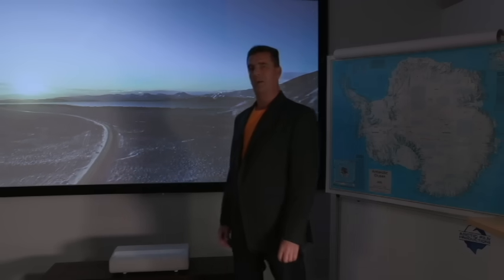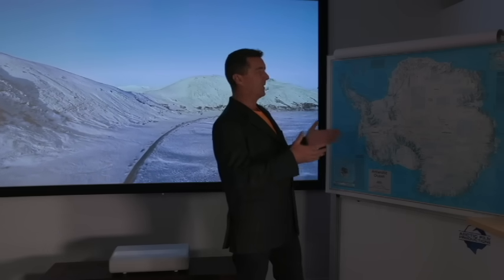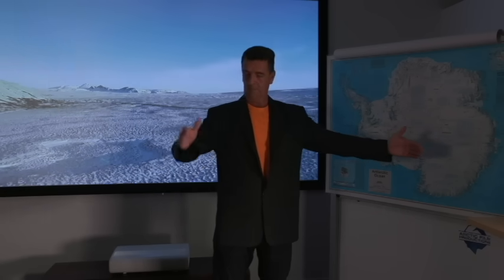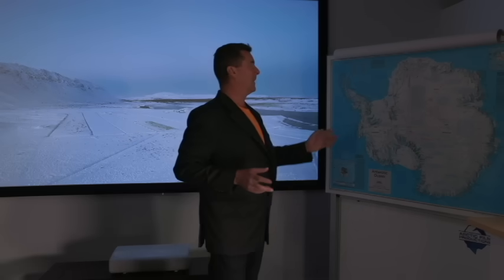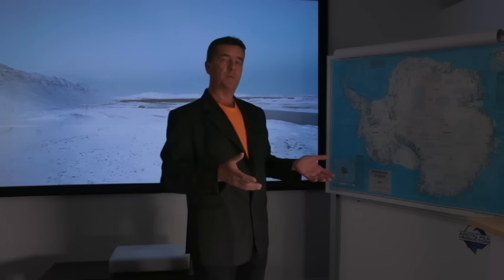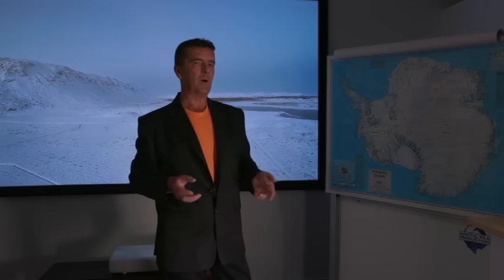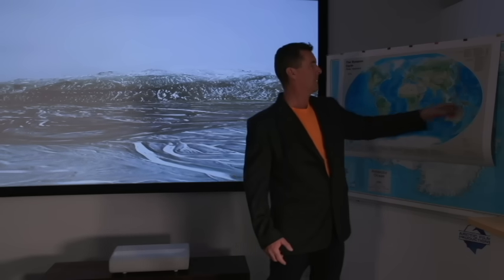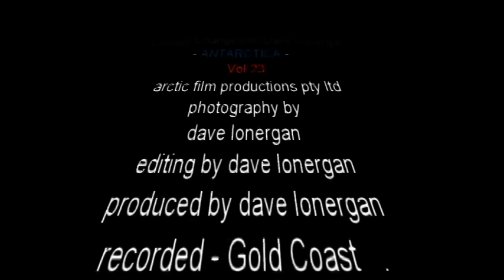Climate Change with Dave Lonergan Antarctica Vol 23 Arctic Film Productions Pty Ltd